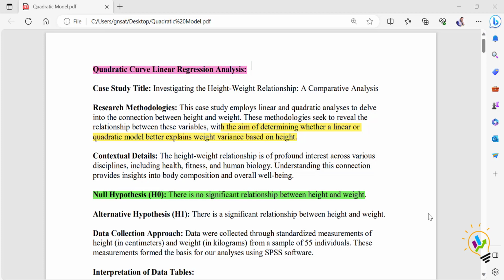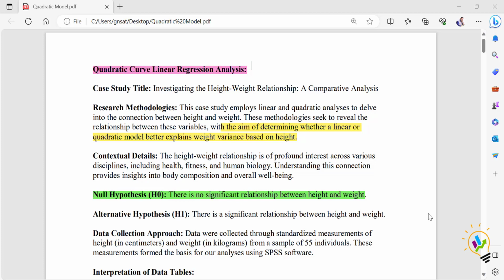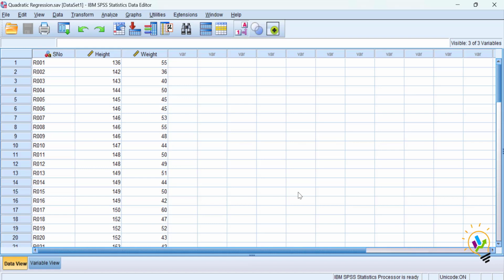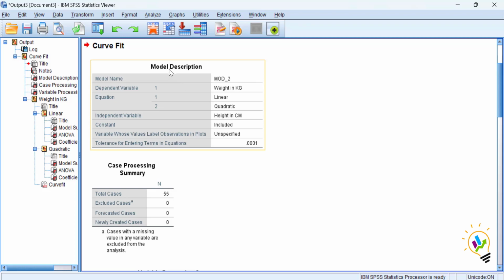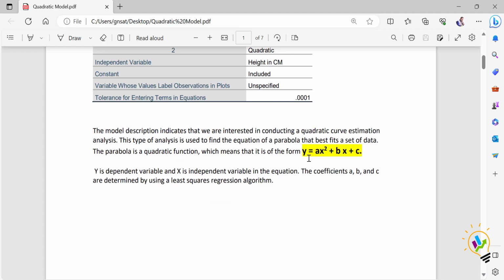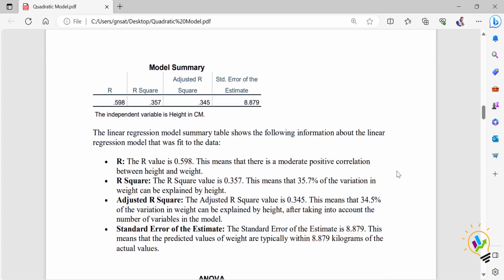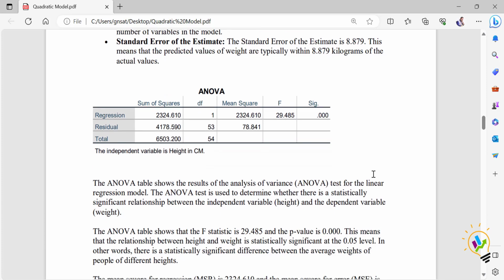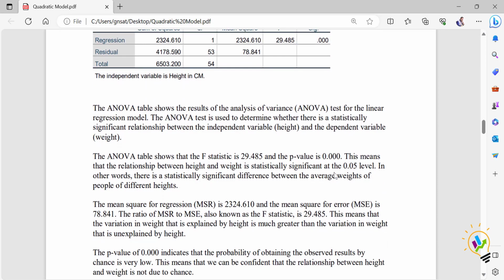Non Linear Regression Analysis - Quadratic Model using SPSS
📊 Welcome to "My Easy Statistics"! Prepare to be captivated as we embark on a fascinating exploration into the world of statistics, where we'll unveil the true potential of quadratic curve linear regression. Join us as we demystify the art of regression analysis and apply it to the intriguing puzzle of the height-weight relationship.
📈 While linear regression is a well-known concept, it often paints a simplistic picture of the world. Real-life data, however, is rarely so straightforward. That's where nonlinear regression models come into play, and in this video, we shine the spotlight on quadratic curve linear regression—a powerful tool for deciphering complex relationships.
🔍 In this enlightening case study, we'll dive deep into the analysis of data from 55 individuals, meticulously processed using the robust SPSS software. Our mission? To uncover the hidden nuances in the connection between height and weight.
Here's a sneak peek of what awaits you: 🔍 Hypothesis: We begin with the intriguing hypothesis that there may be no significant relationship between height and weight. 📊 Data: Our dataset boasts 55 respondents, each contributing measurements of their height (in centimeters) and weight (in kilograms).
Revealing Insights from the Linear Model: 📈 Linear Model Summary:
• R-Value: 0.598 (Moderate positive correlation)
• R-Square: 0.357 (Explaining 35.7% of weight variance)
• Adjusted R-Square: 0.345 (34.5% variance while considering other factors)
• Standardized Error of Estimation: 8.879 kg 📊 ANOVA Table:
• F-Statistic: 29.485 (Unquestionably significant relationship)
• P-Value: 0.000 (Statistical significance at its finest)
Unveiling the Triumph of the Quadratic Model: 📈 Quadratic Model Summary:
• R-Value: 0.695 (A stronger correlation emerges)
• R-Square: 0.482 (Unraveling 48.2% of weight variance, surpassing linear) 📊 Coefficients:
• Height: -19.054 (Weight initially decreases with height)
• Height Square: 0.065 (Weight increases after reaching a pivotal point)
• Intercept: 1446.612 (A significant starting point)
The Grand Finale: 🔍 Our comprehensive analysis leads to a riveting conclusion—the quadratic model reigns supreme in decoding the intricate relationship between height and weight. Visualized through a captivating parabolic curve, we unveil how weight initially wanes with height, only to surge beyond a crucial threshold.
📊 Whether you're a curious student, an avid researcher, or a data enthusiast, this video is your ticket to mastering the art of quadratic curve linear regression. Thank you for choosing "My Easy Statistics" as your trusted guide in the world of data analysis.